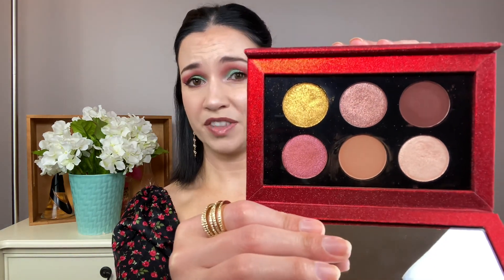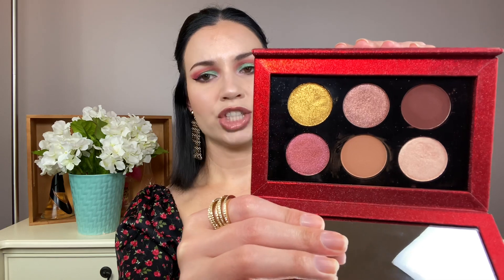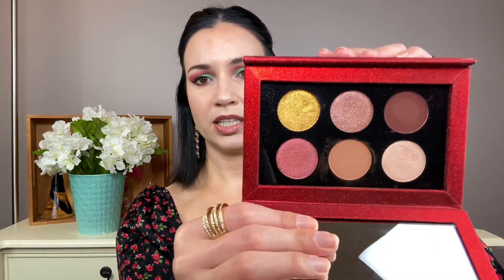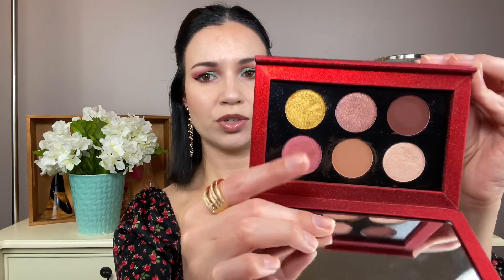FINISH 5 BY FALL PROJECT PAN UPDATE!